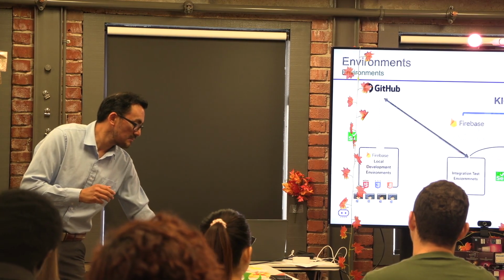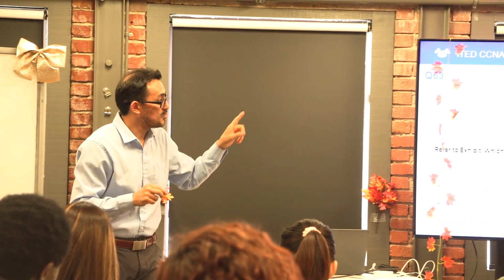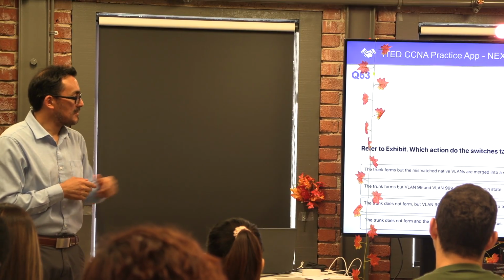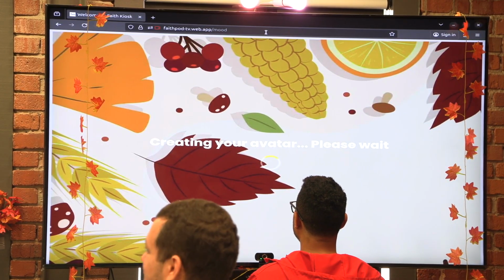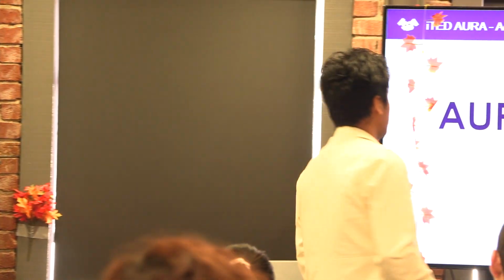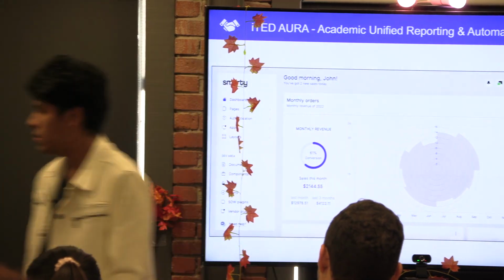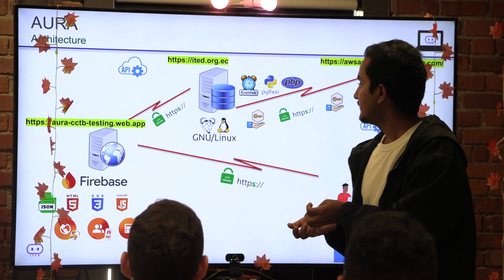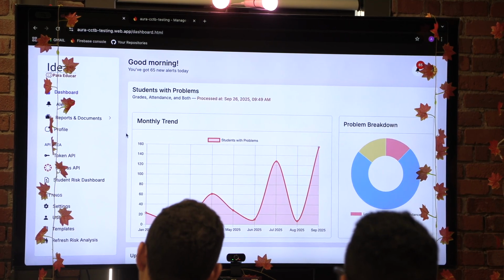CCTB - iTED - Practicum Projects Final Presentation